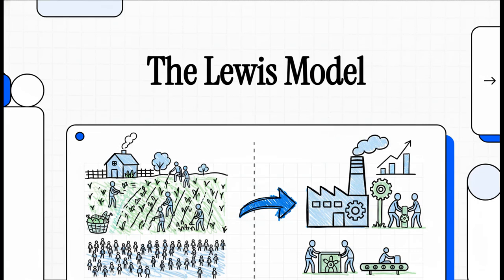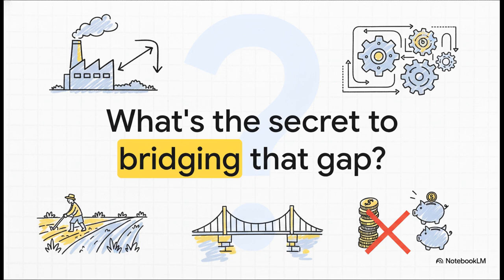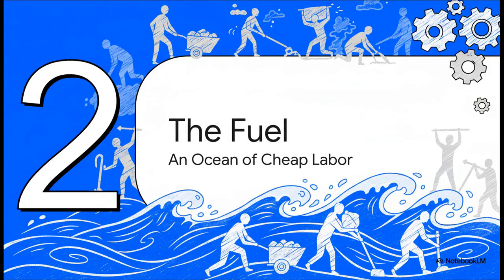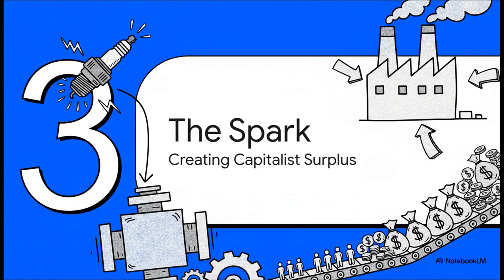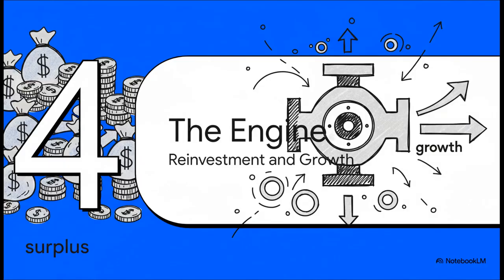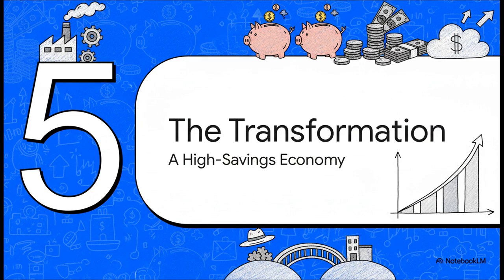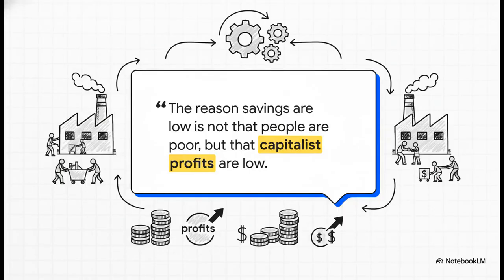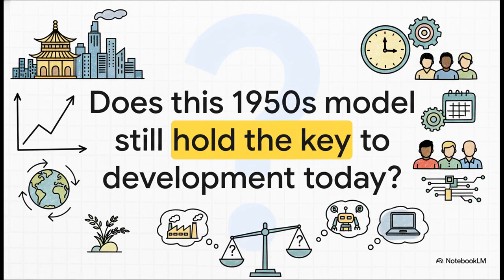Agricultural Economics Unit 01 class 03 Reading 03 Arthur Lewis